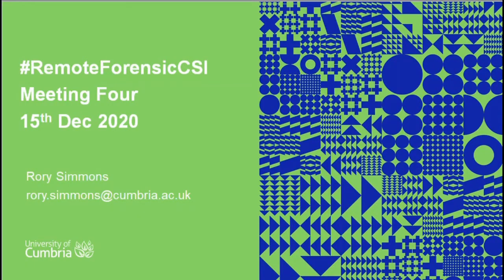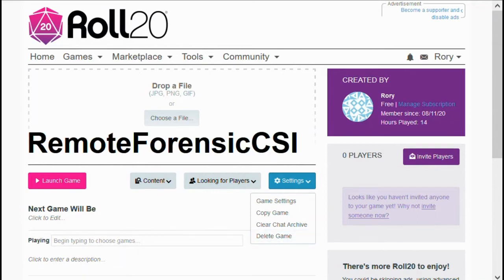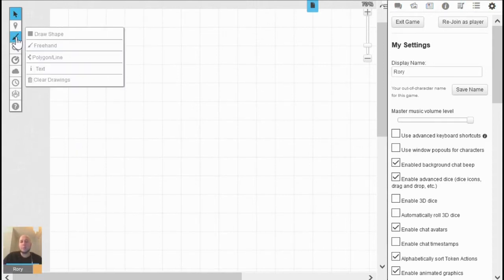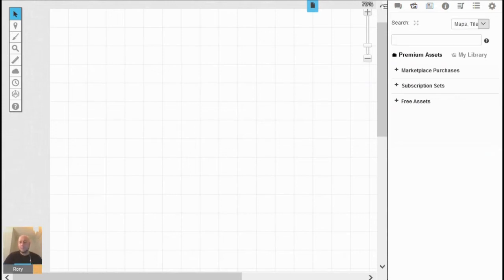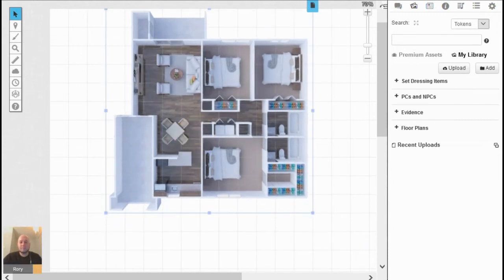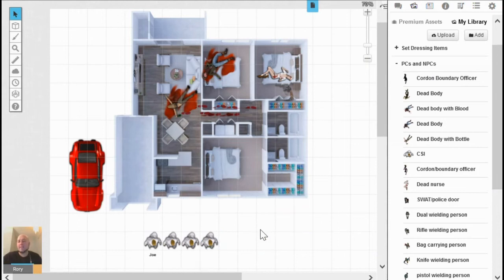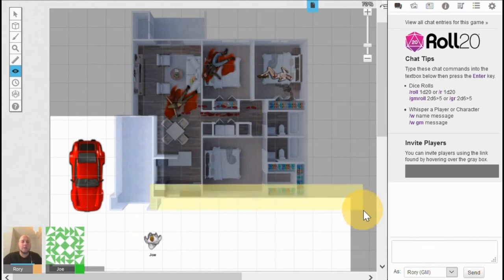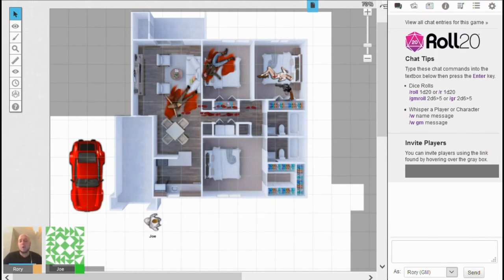Rory Simmons (University of Cumbria)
Talk on 'Using the TTRPG platform Roll20 to develop remote crime scenes' at the RemoteForensicCSI workshop on 15th Dec 2020